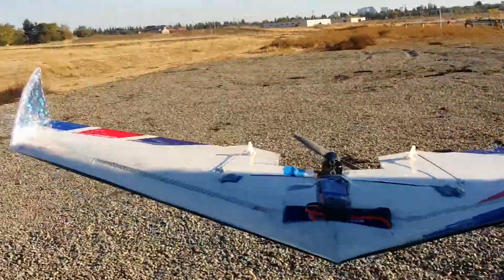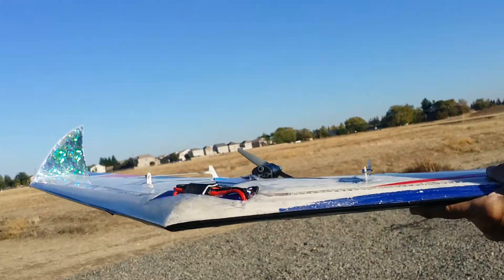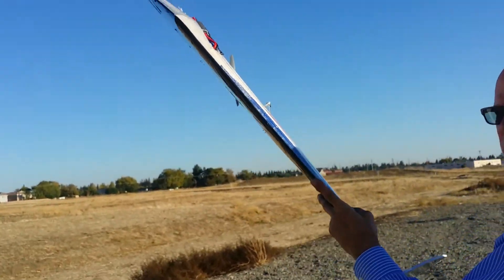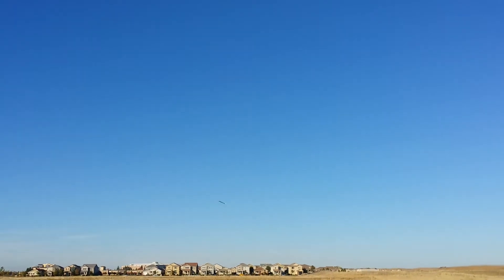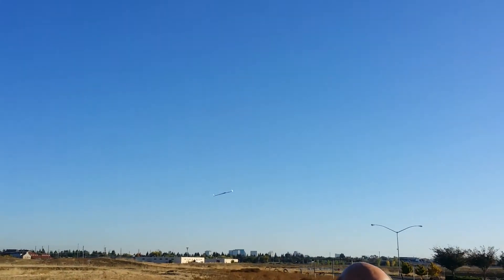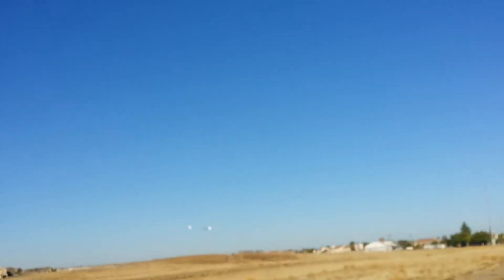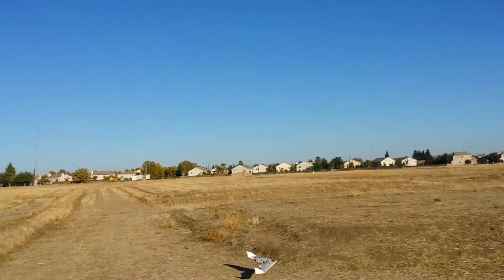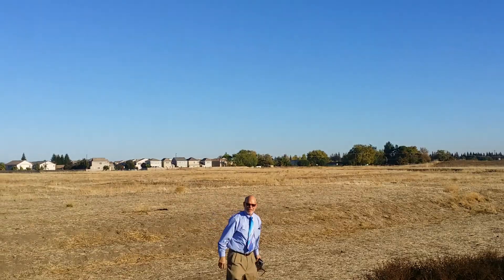Slinger 3 Combat Version Maiden